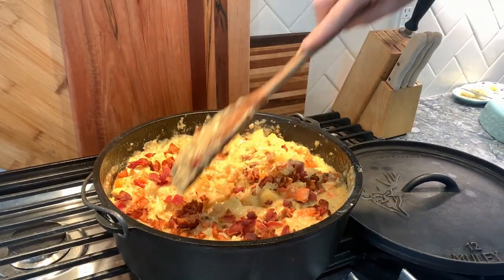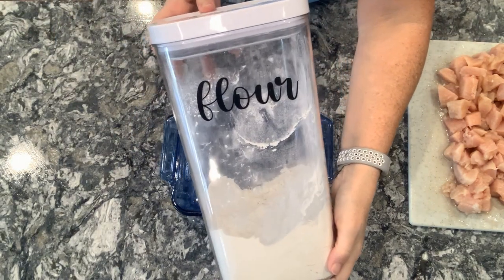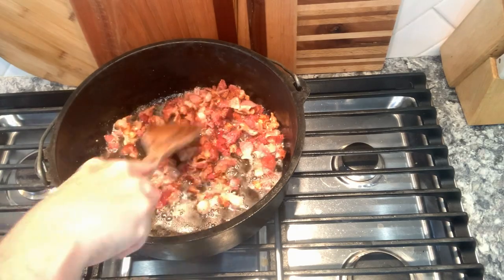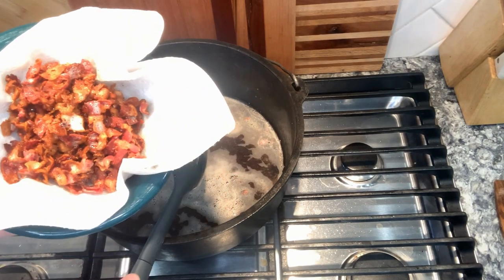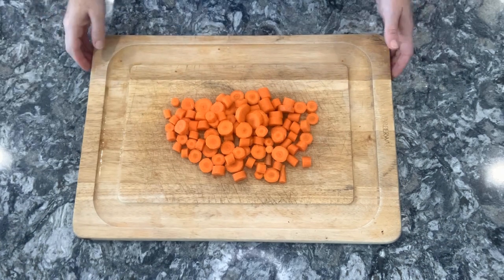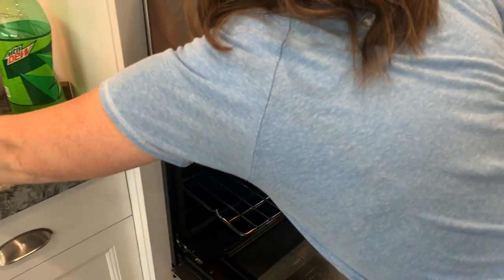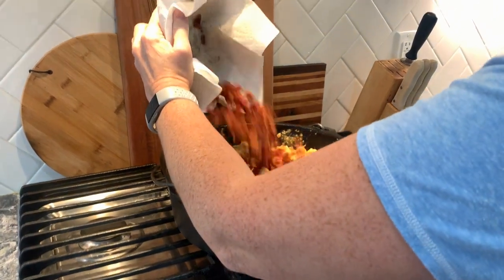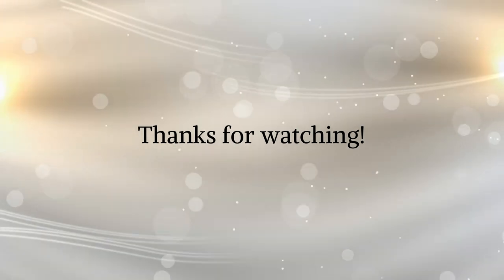DUTCH OVEN CHICKEN // EASY DINNER RECIPE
In today's video I'm showing you how to make the best Dutch oven chicken you'll EVER taste! It's so easy to make to! Let's get cooking!

Mt. Dew Chicken recipe:
2 liter Mt. Dew
6 large potatoes, diced
6 large carrots, sliced
1 lb. package bacon, diced
2 cups mild cheddar cheese, grated
1 1/2 cups flour
Cook bacon in large Dutch oven pan until crispy. While bacon is cooking cut chicken and coat in flour. Remove bacon and add chicken to bacon grease. Stir to coat chicken and turn off stove top. Cut potatoes and add on top of chicken. Slice carrots and layer on top of potatoes. Place Dutch oven into a preheated 350 degree oven. Add Mt. Dew just until it covers the carrots and potatoes. Cover and cook for 1 1/2 hours. Remove from oven and add cheddar cheese. Stir until it is melted. Right before serving, add the crispy bacon and stir until well combined. Enjoy!!!

Dutch oven pan

Thank you all for your support! XOXO